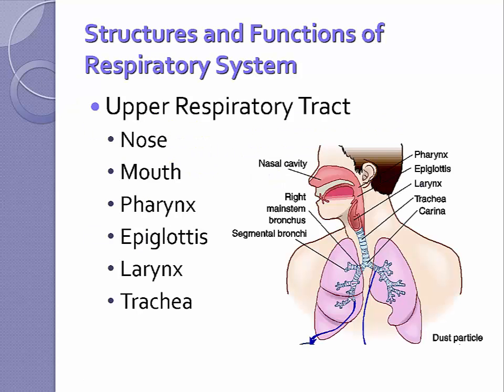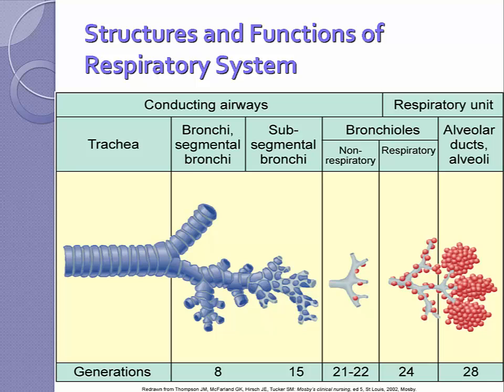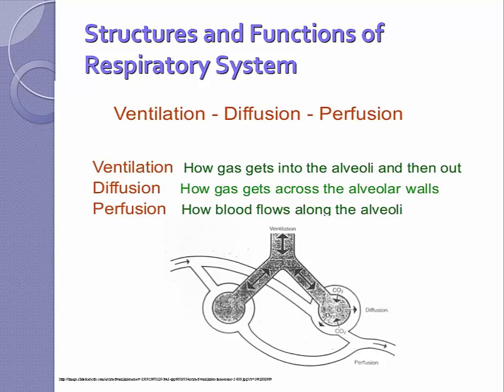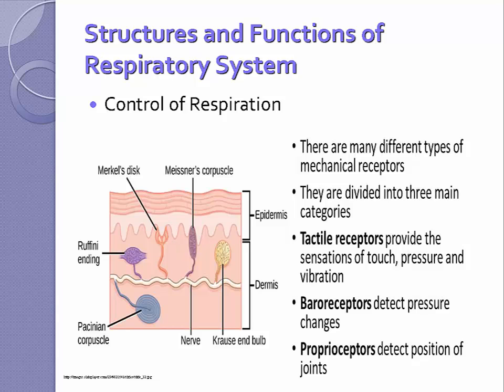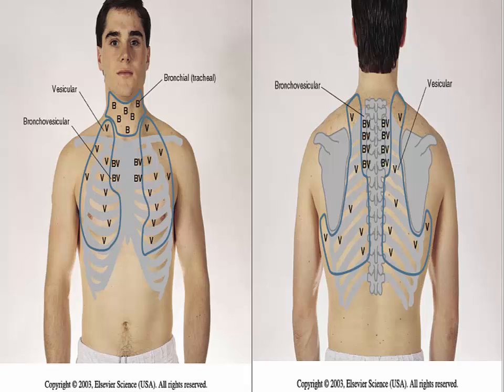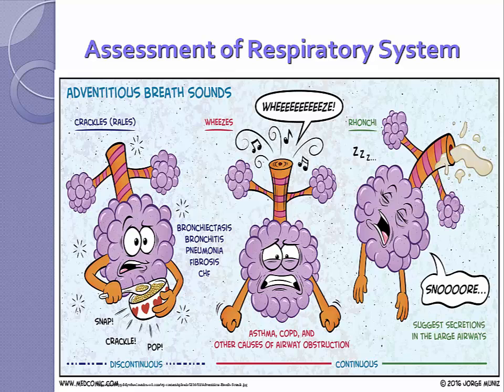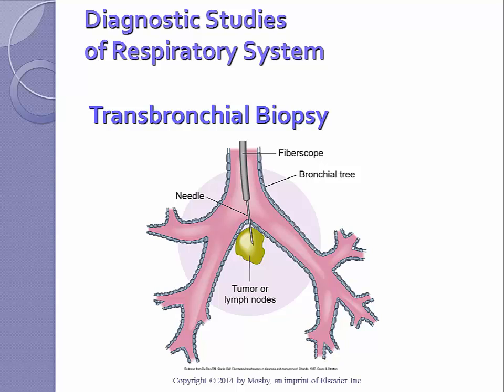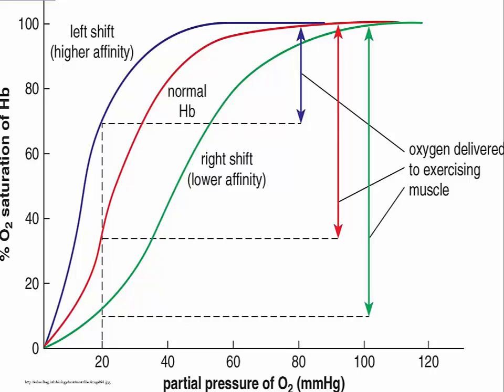Respiratory Assessment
Lewis Textbook